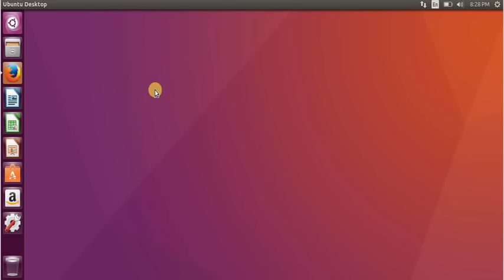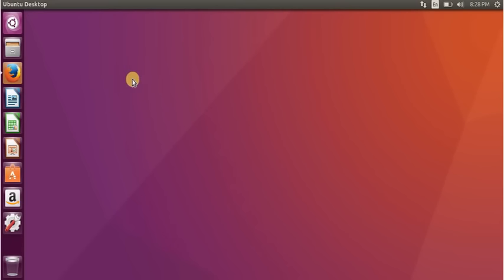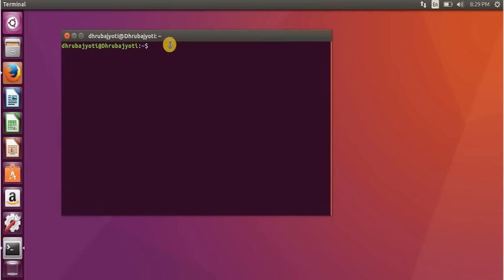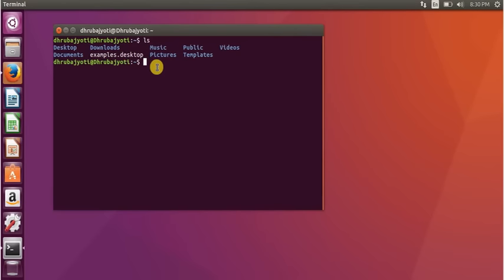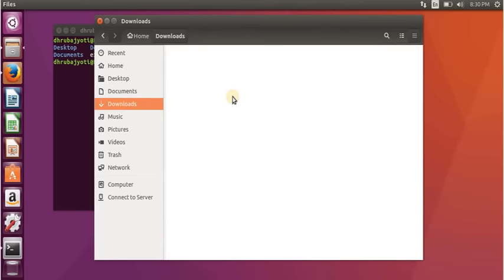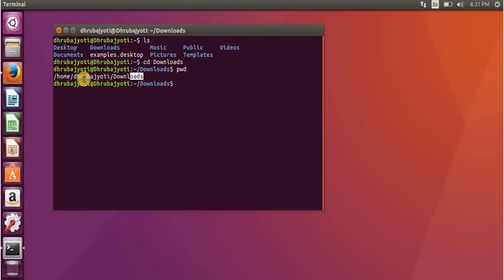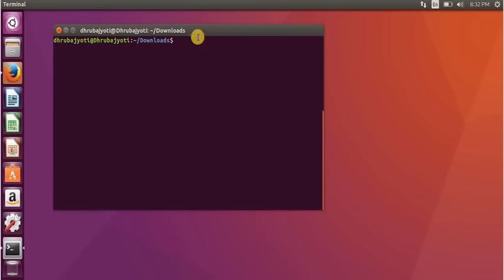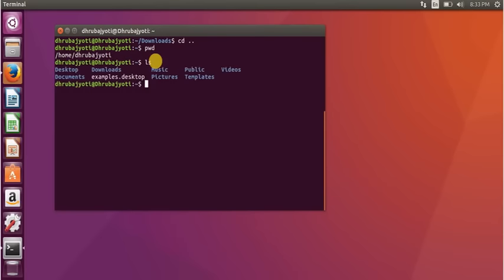Important Linux Commands(For Beginners) | Linux tutorials for Beginners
Hello Guys this is my 8th video and in this video I've shown you the must learn Linux Commands as a beginner... Please do let me know if you all want a part 2 of it or not..